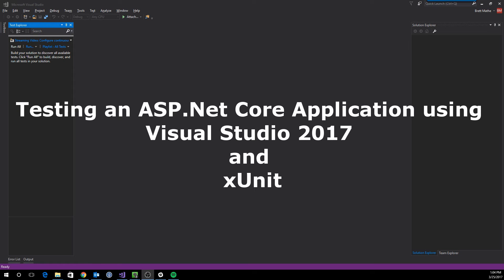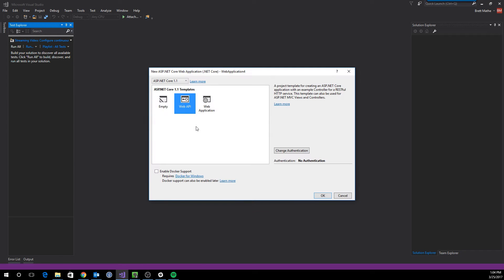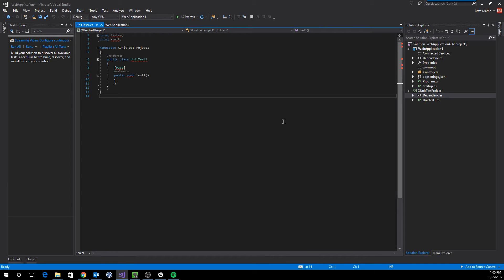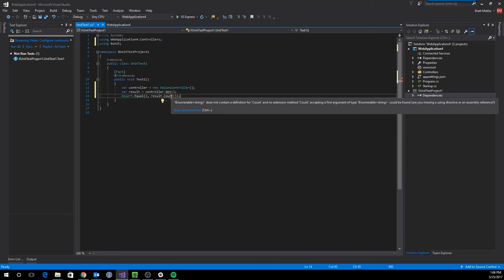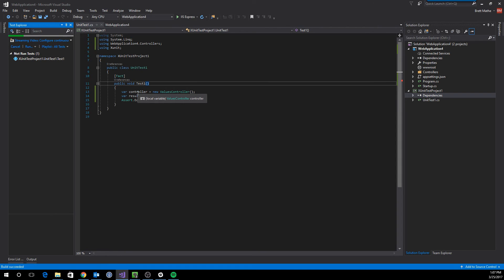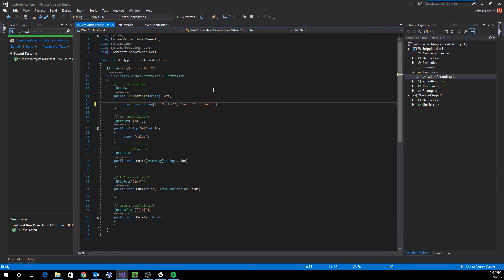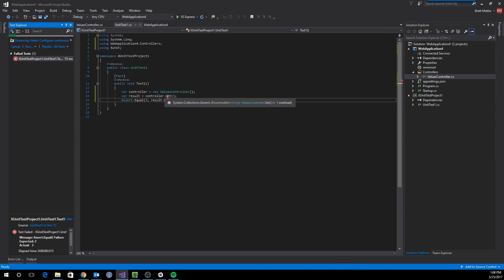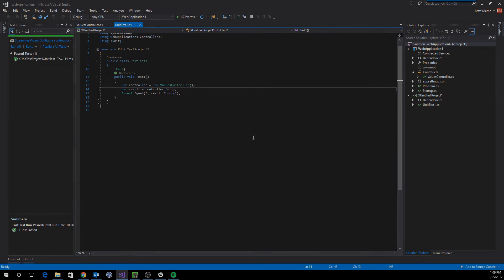Let's Code: Getting Started testing ASP.Net Core with xUnit and Visual Studio 2017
In this episode of Let's Code setup an xUnit test project to unit test an ASP.Net Core application.